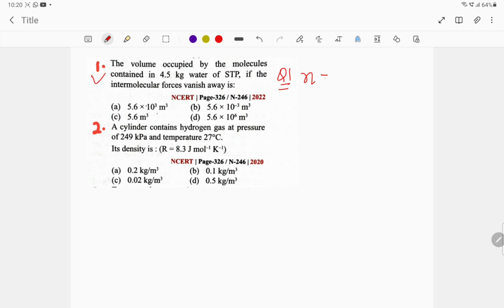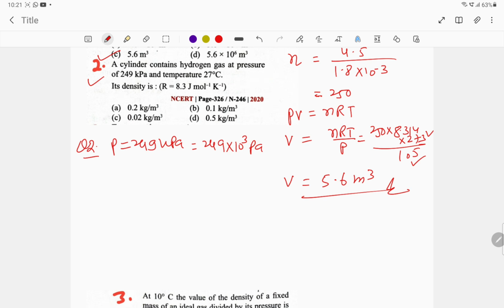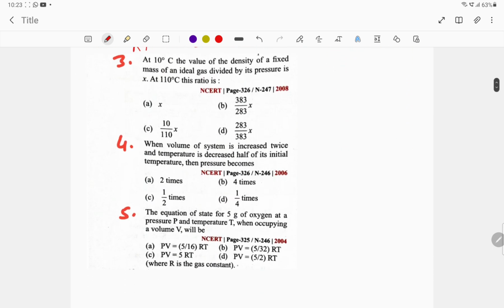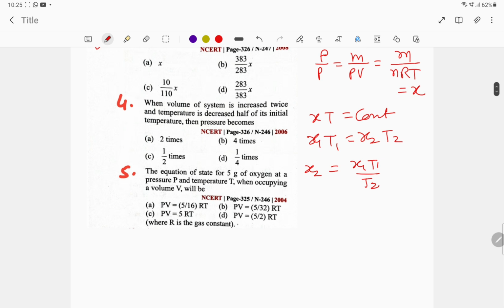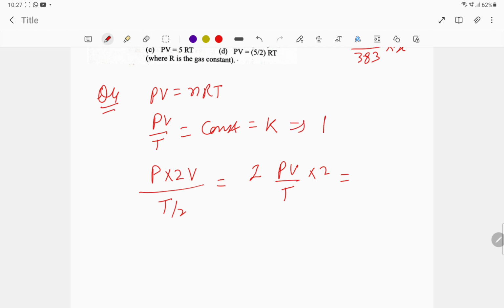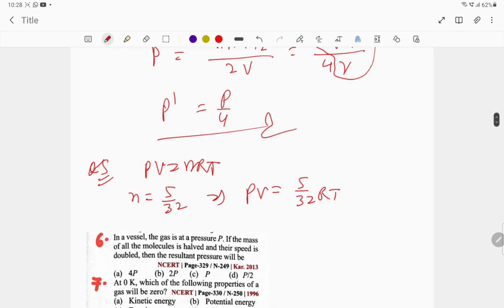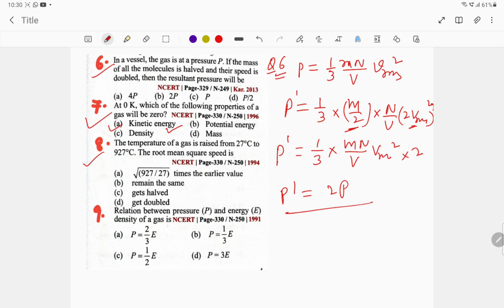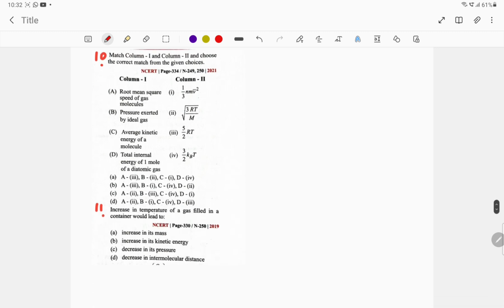NEET ASSIGNMENT-19 VIDEO